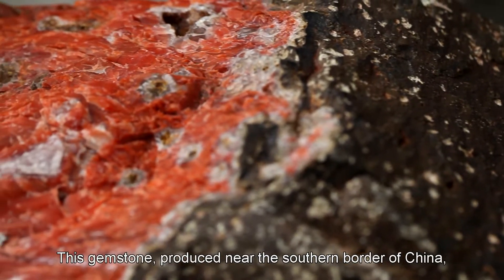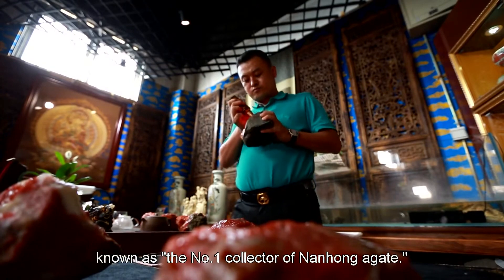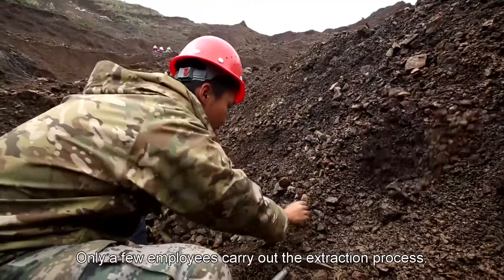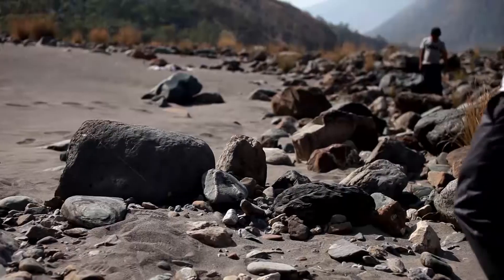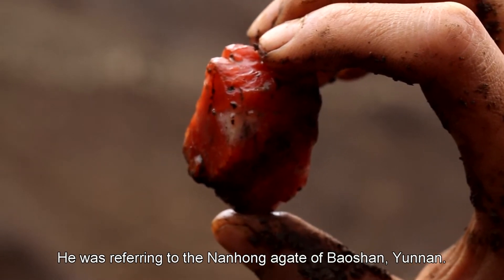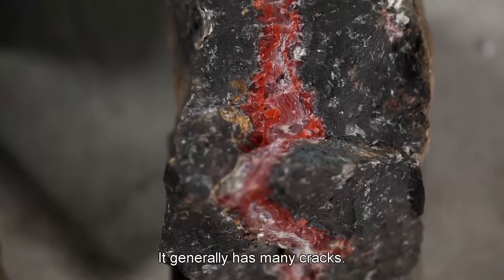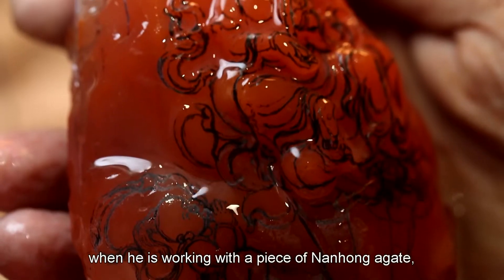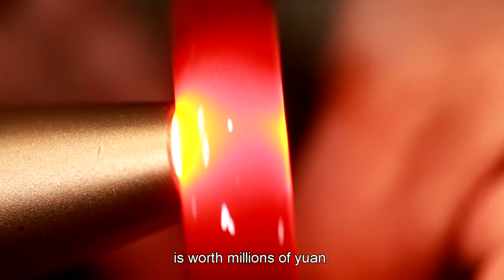Red Splendor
Gemstones and other precious minerals have been adored since ancient times for their elegance, vibrant colors and almost otherworldly qualities. In southern China, there is one that stands out above them all - the Nanhong agate.